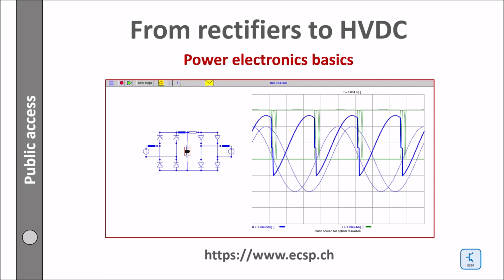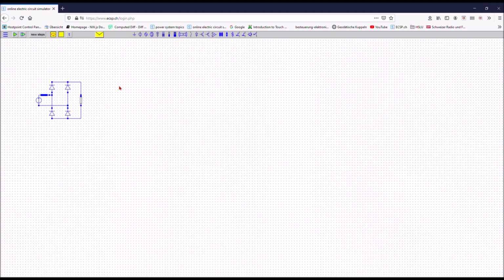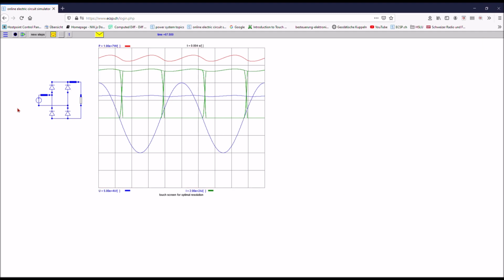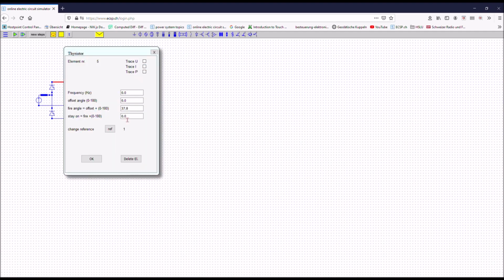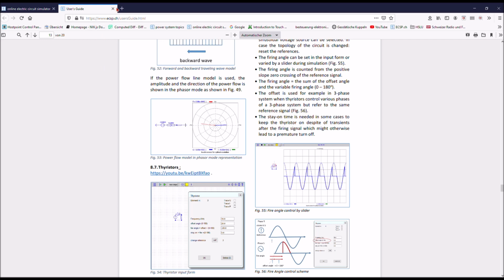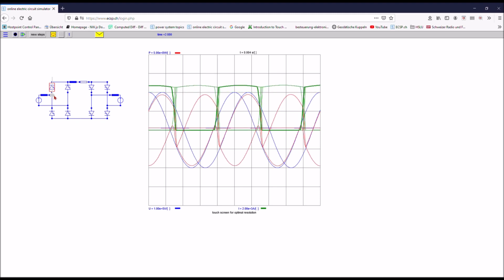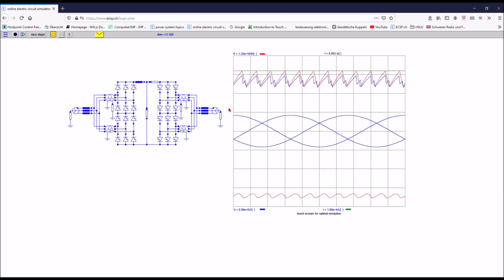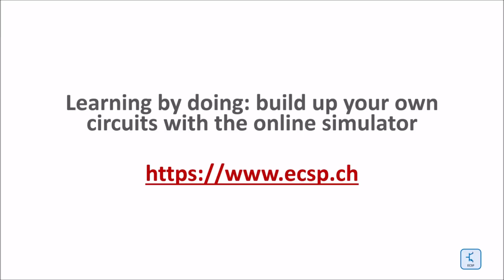Power System: HVDC [circuit simulator]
Go the the simulator yourself This is a cool video about the evolution from simple rectifiers to complex HVDC.